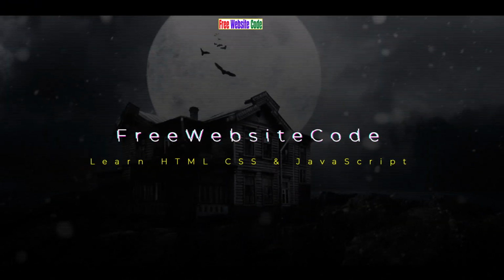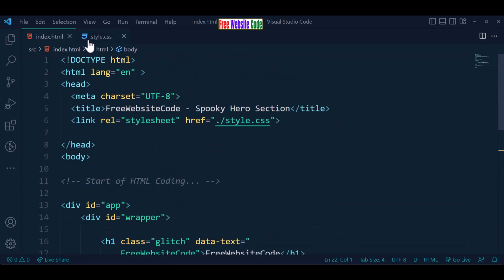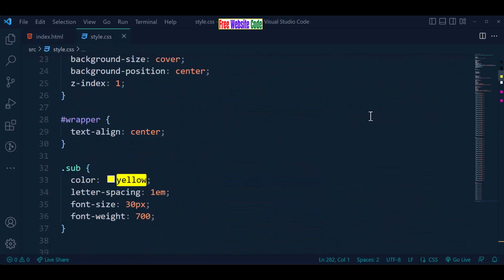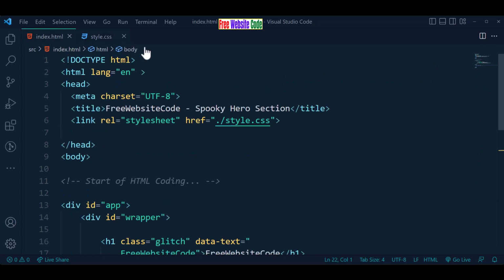Spooky Hero Section Design Tutorial -Spookey Text -HTML -CSS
Here is a quick tutorial on how to create a spooky text design using HTML, CSS, and some cool text effects. I have made a few text designs with different effects to help you get the look you're going for.

⭐This tutorial will show you how to create a spooky hero section on your website. The tutorial will also cover what HTML, CSS, and visual studio editors are used for. 💖

This is a tutorial on how to create a spooky hero section that could be used for a website or blog post. I'm going to use HTML and CSS to create the design. I'm also going to show you how to make the text in the background glow.

FreeWebsiteCode.com tries to provide HTML, CSS, SCSS, JavaScript, React, Android Studio, Java, PHP, Laravel, Python, Django, C#(C Sharp), and ASP.net-related projects 100% free. We try to make learning easier. Free Website Code always tries to give free projects to those who are new learners. Free projects and source code will help to learn easily. They can save time and learn more.

⭐⭐⭐ SOURCE CODES  ⭐⭐⭐

DOWNLOAD THE SOURCE CODE FROM GOOGLE DRIVE ( INCLUDES IMAGES ): 👇👇

If you face any problems downloading the source code or project file, your should disable your AdBlocker Extension. Then visit again and try.